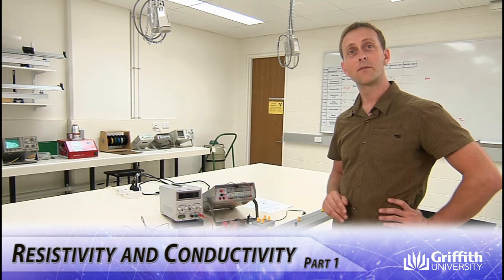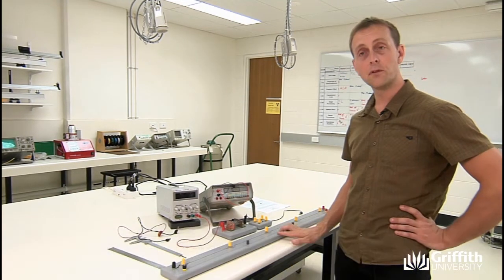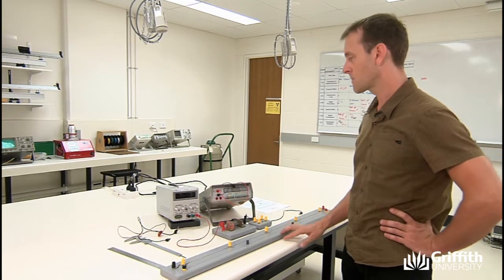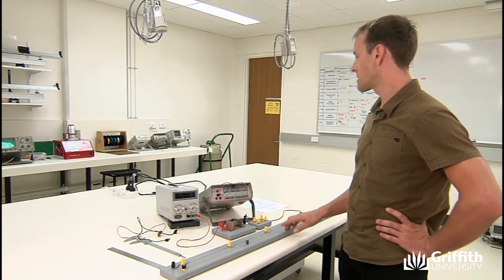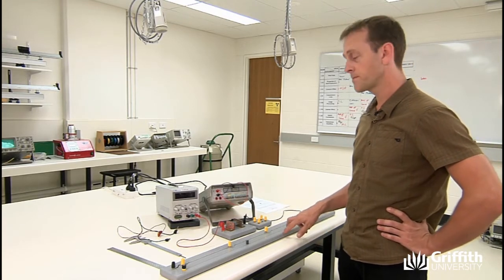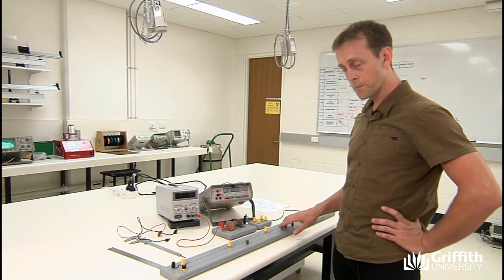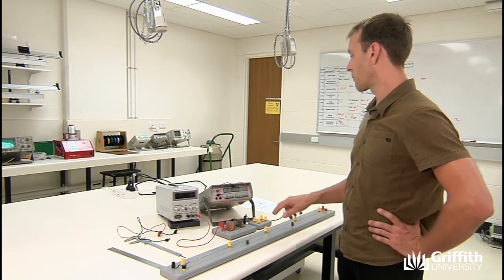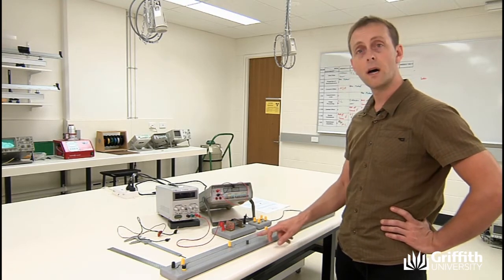Resistance Part 1